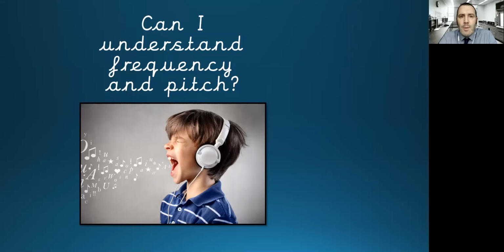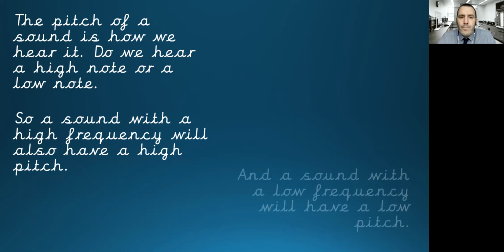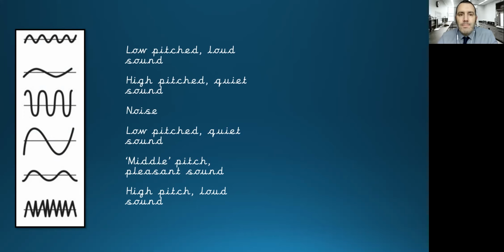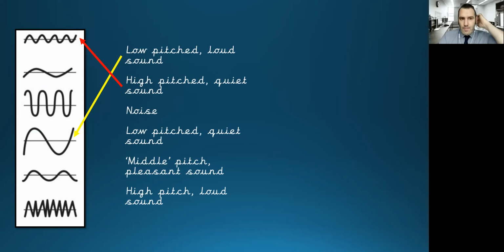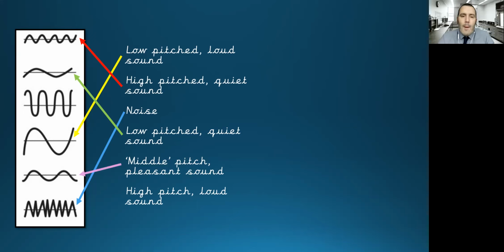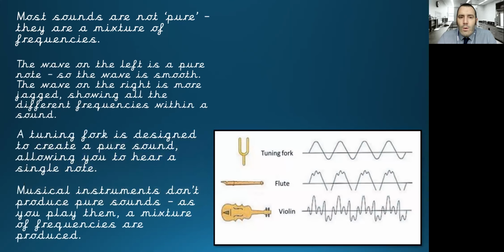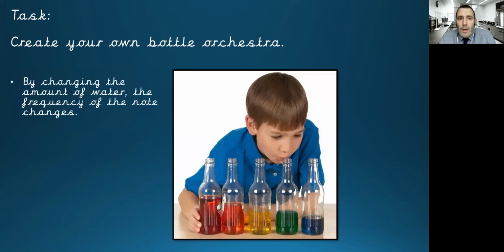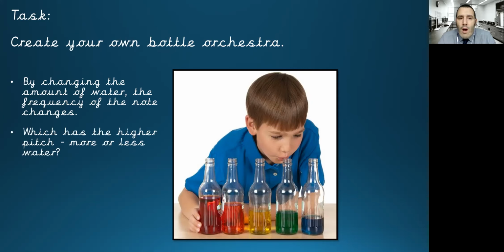Year 5 4th March Hawking Science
We came across the term ‘insulator’ in our materials lessons. Today we explore sound insulators and look at how they can protect our ears. Our investigation will explore which materials make the best sound insulators.